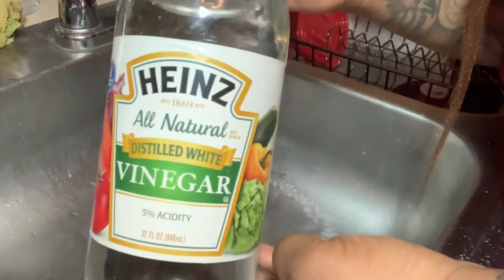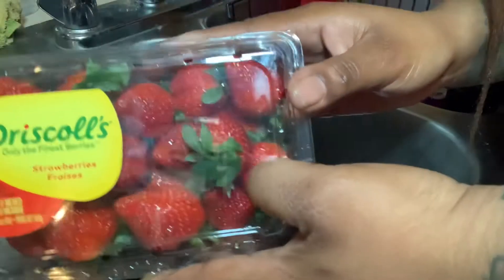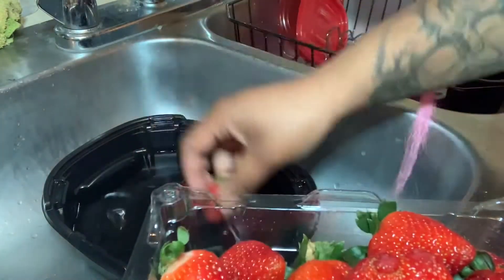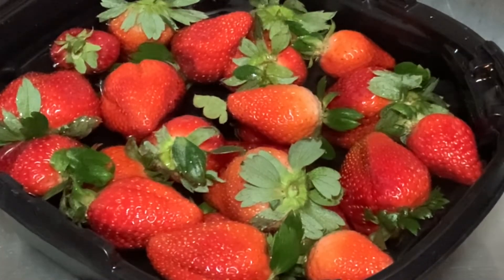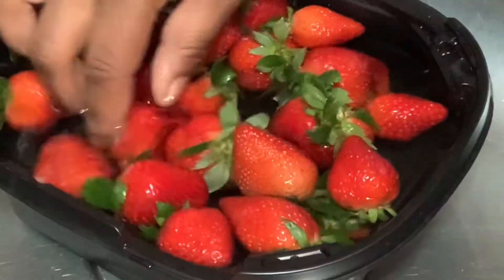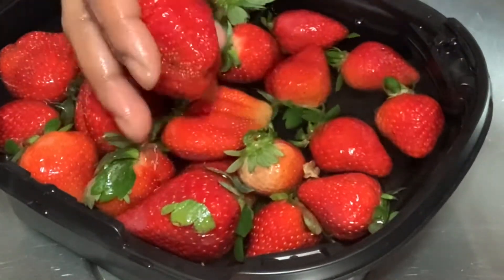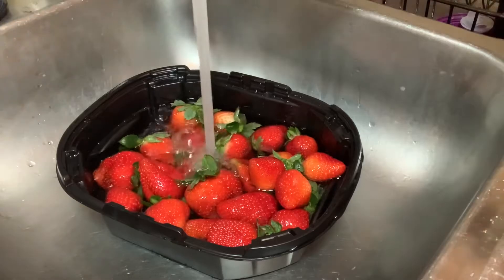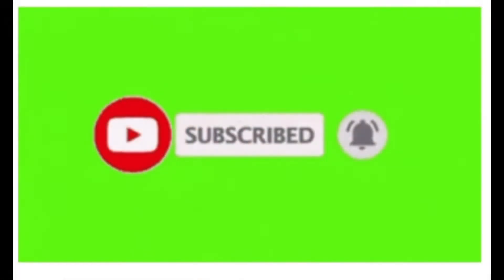How to clean your strawberries